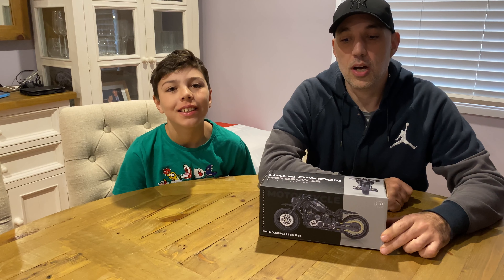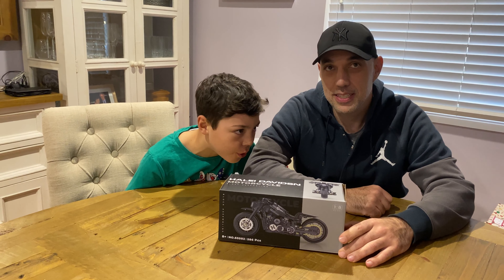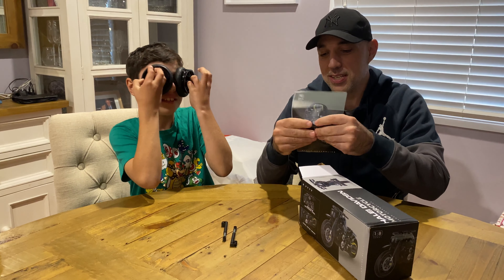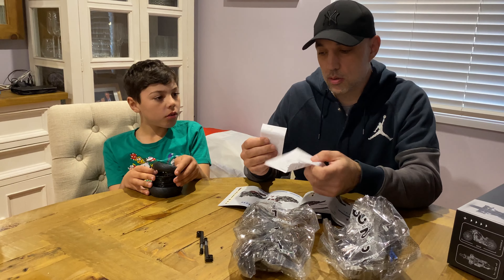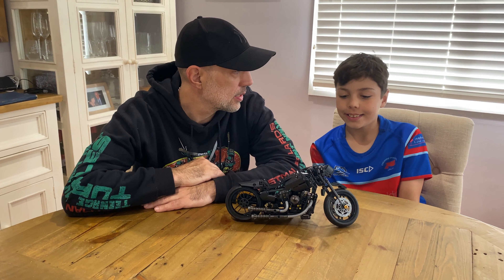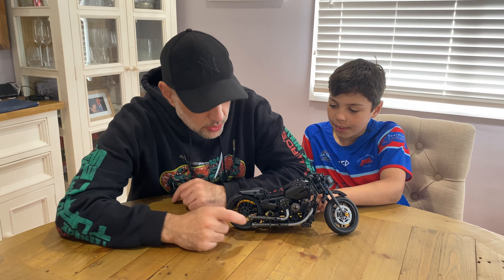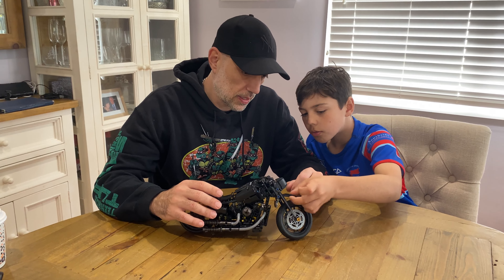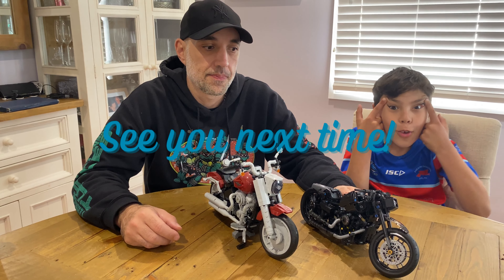TEMU sells a Halei Davidsn. Should you buy it? Let's see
Looking for a good laugh and some insight on whether you should buy the TEMU Halei Davidsn Motorbike building set? Then this unboxing and comparison video is just for you! Watch as we put this set together so you don't have to, all while keeping it light and entertaining.

Music
Skylines - Anno Domini Beats
19. Fear Factory - Dave Wise - Donkey Kong Country

Chapters
0:00 Intro
0:41 Box
1:28 In the box, in the set
3:10 Let's build it
3:47 Overview / Review
5:25 Vs LEGO Harley Davidson
5:58 Outro
6:08 Out-takes